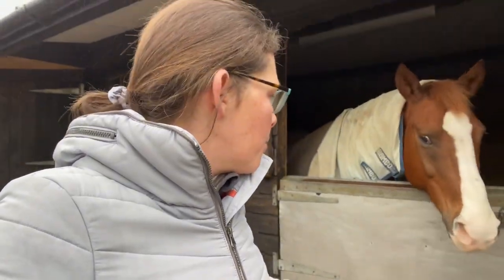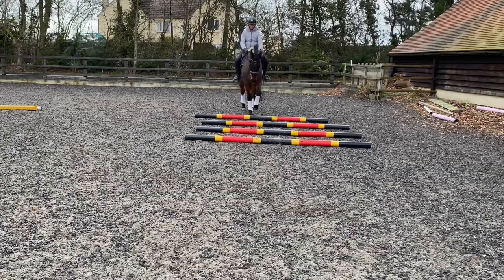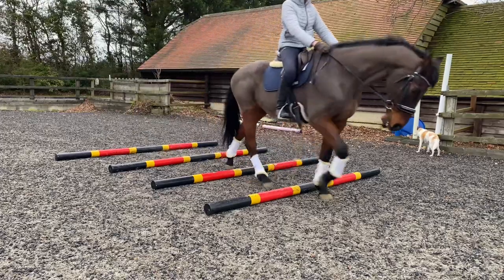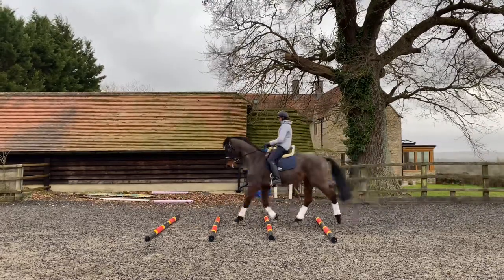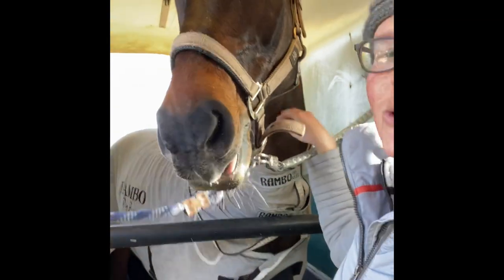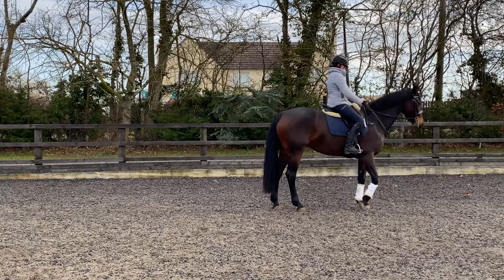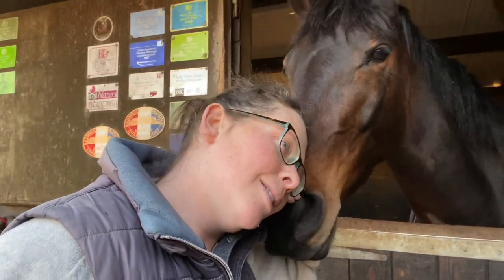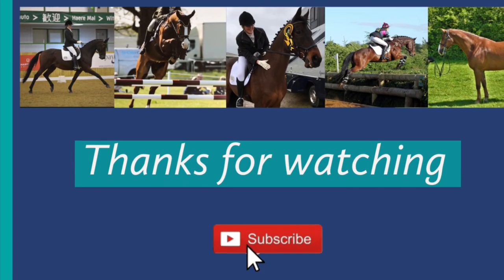Some Fancy Footwork From My Horse | Equestrian Vlog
You know how much I love a good pole exercise, and this one is a corker. All about using poles to help your horse lengthen and shorten their stride.
Plus a bit of equestrian daily life chucked in for good measure!